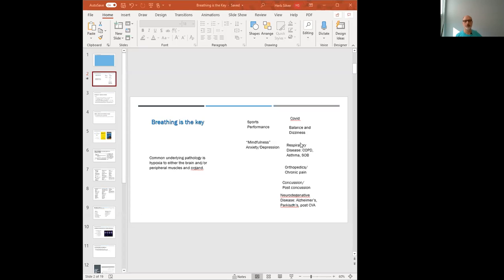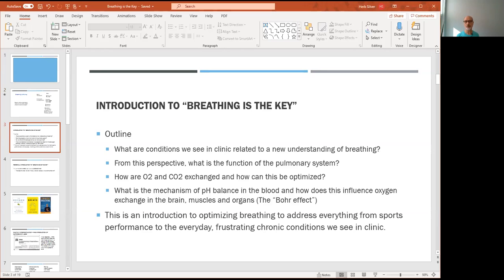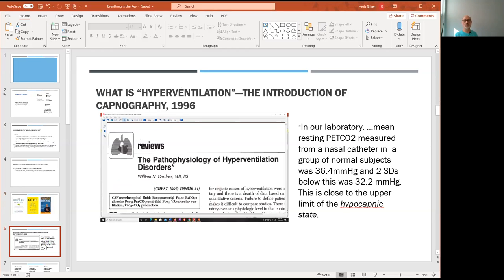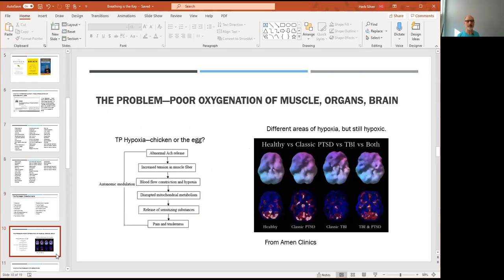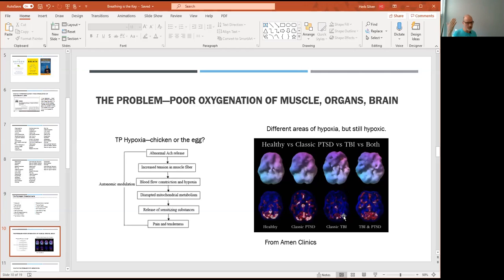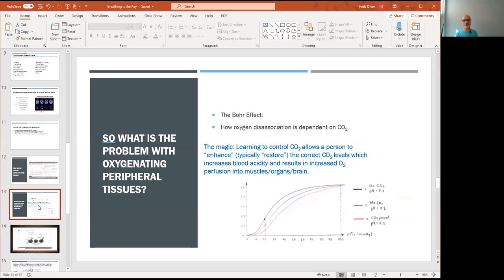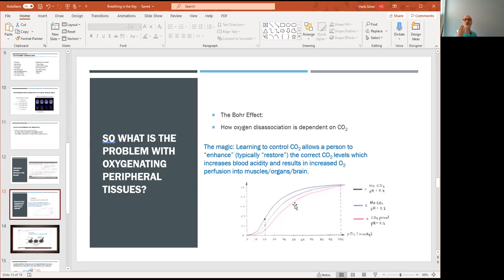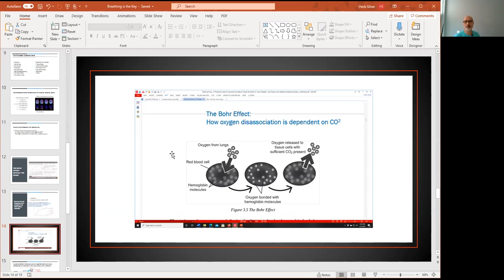breathing is life intro lecture 12/9/2020